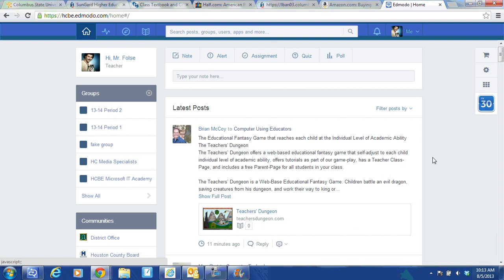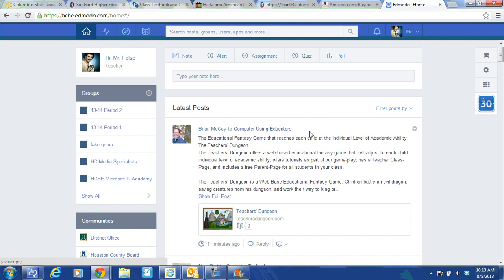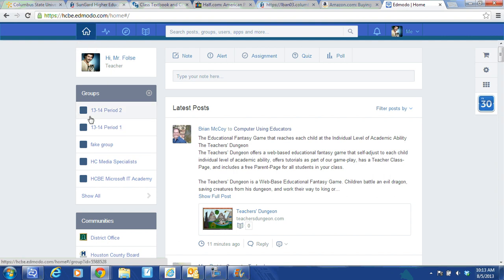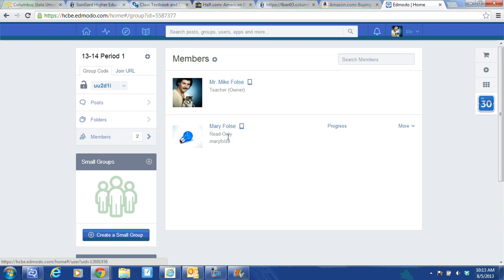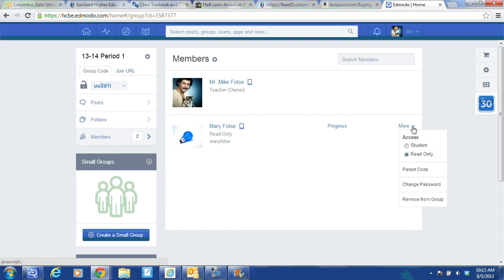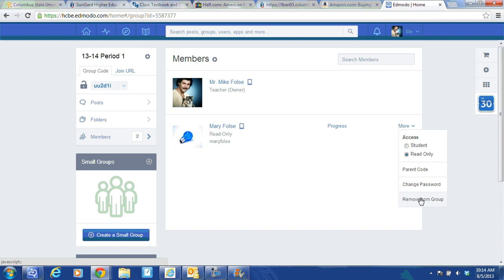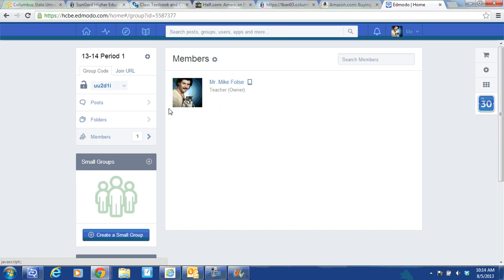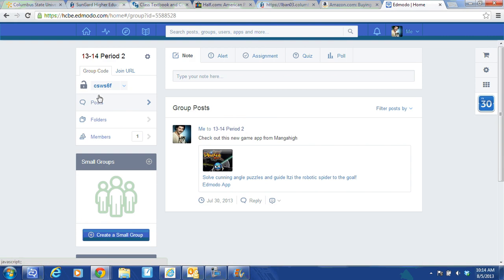Edmodo Remove Student from Group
How to remove students from your Edmodo group.